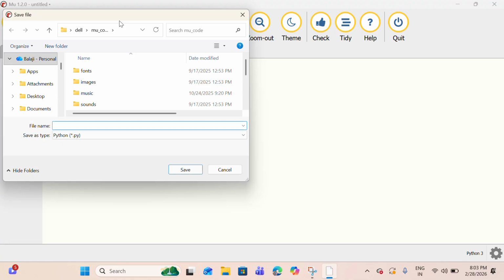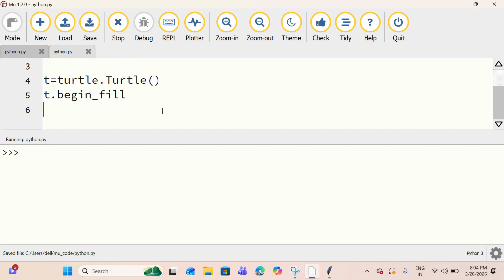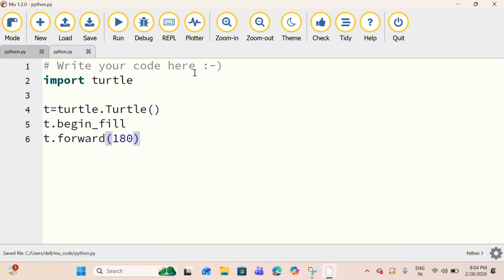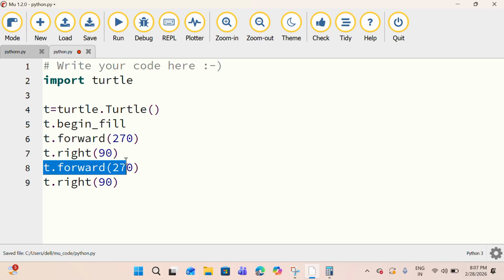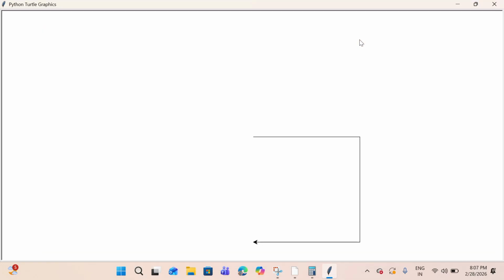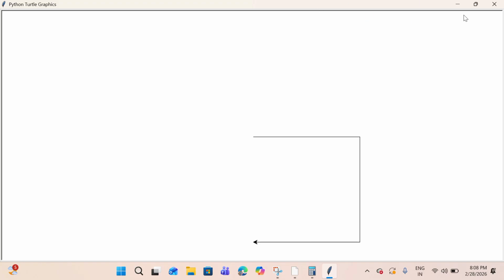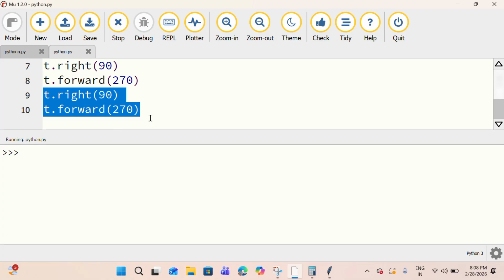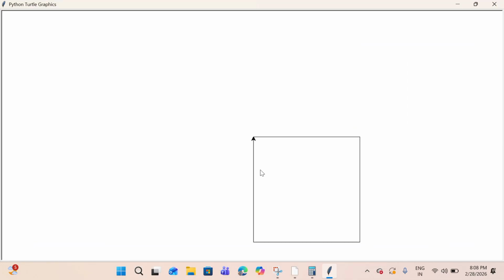cooders are the best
itas is good cooders